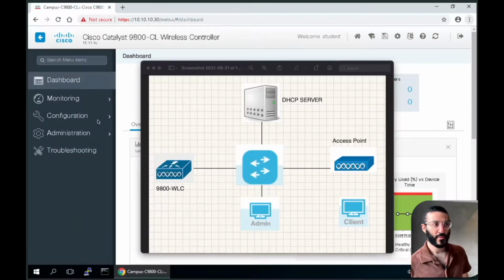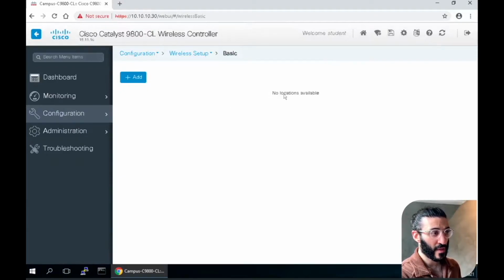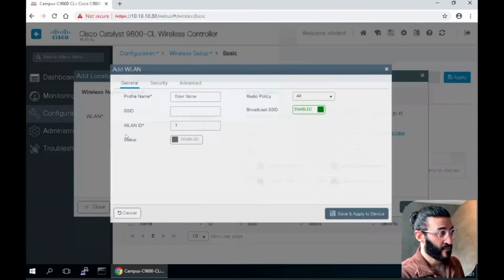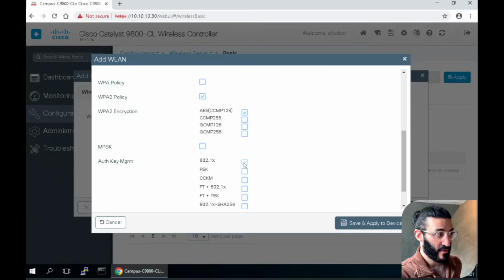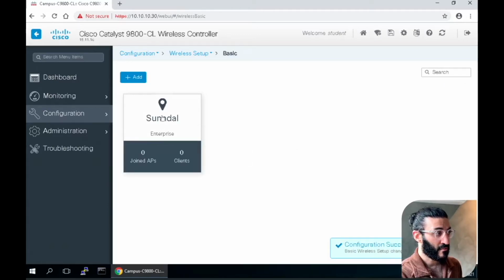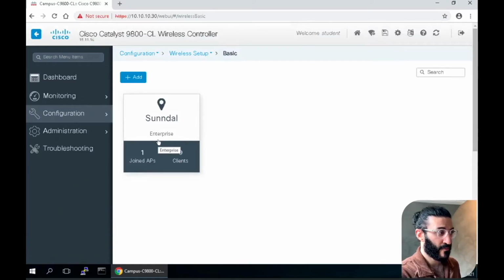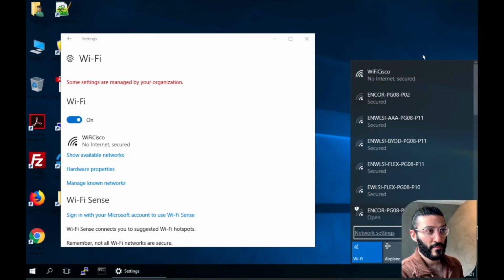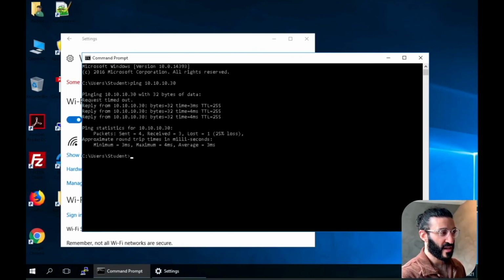Configure Wireless Client Authentication in a Centralized Deployment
As a part of my final preparation for the CCNP ENCOR exam,In this activity, I will configure the Cisco 9800-CL Campus WLC to provide security in a centralized WLAN deployment.